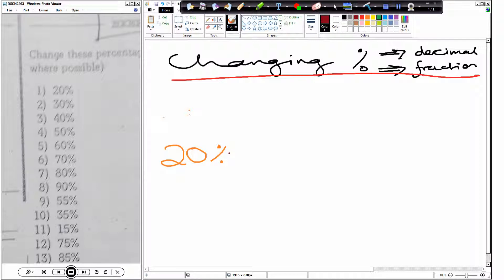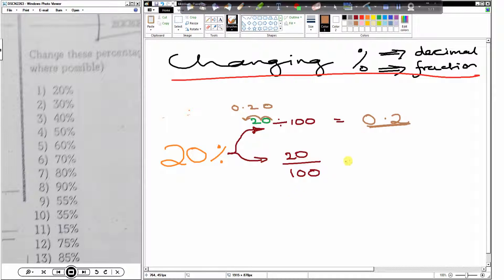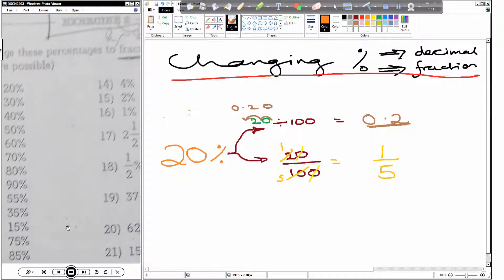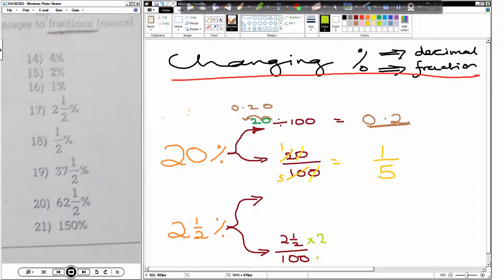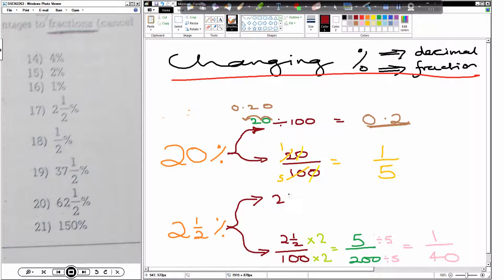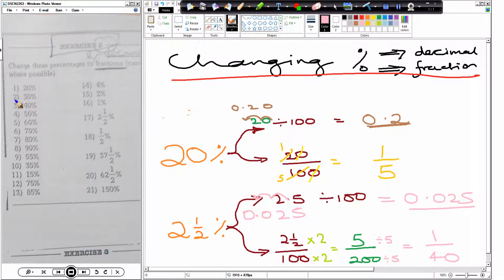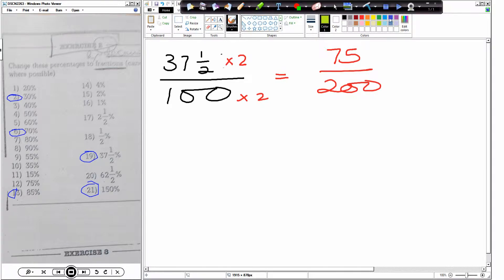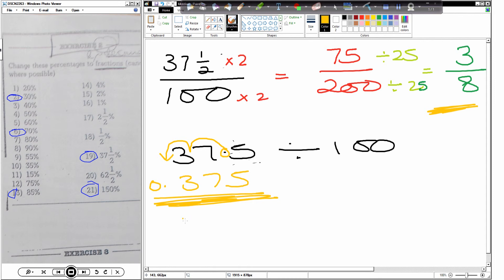percents to dec n frac